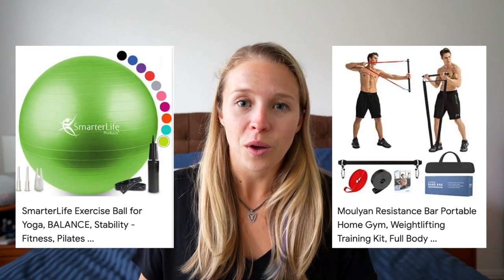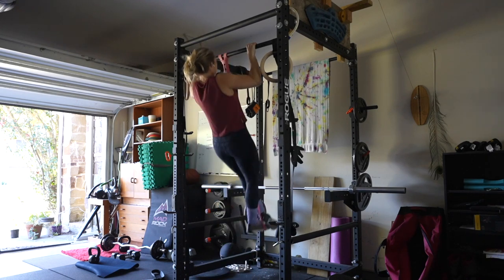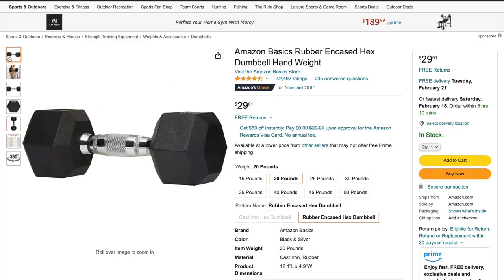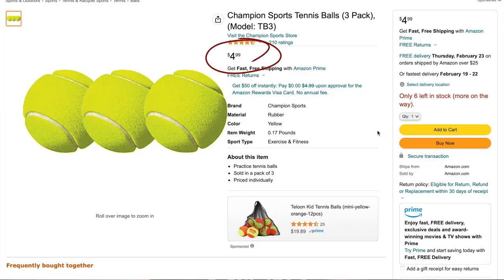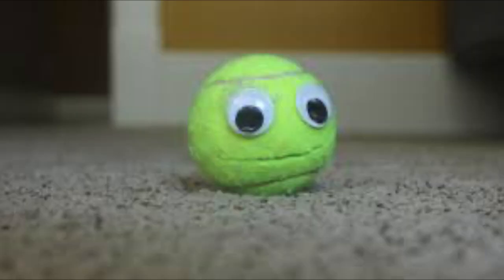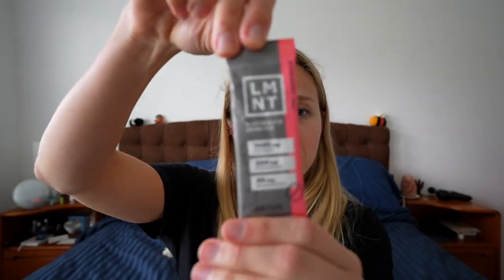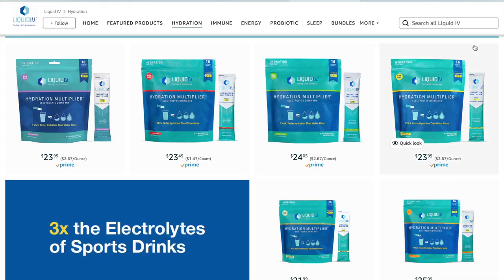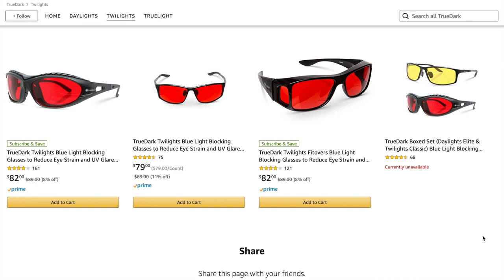8 Essential Health & Fitness Products Under $100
These are my top recommendations for health and fitness products that are high quality and under $100. Most of these can be found on Amazon. Be sure to share any of your recommendations in the comments!

🌟Links🌟
Leekey Resistance Bands

True Dark
PaleoTech Blue Blockers
Red Lightbulbs
Happy Light
Jigsaw Health